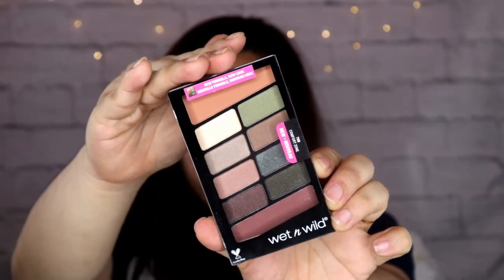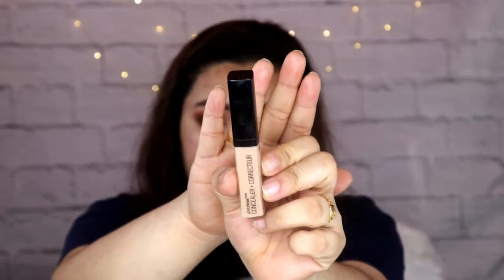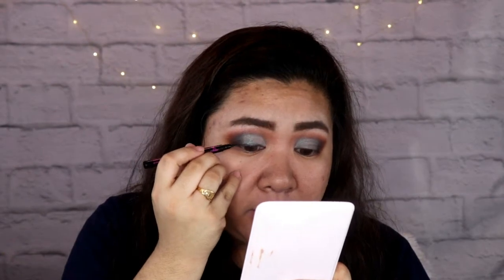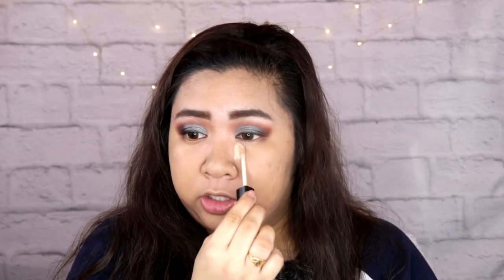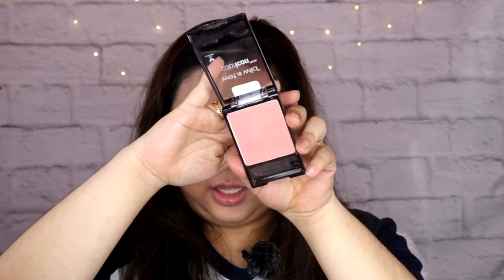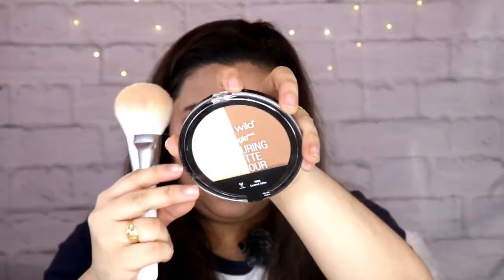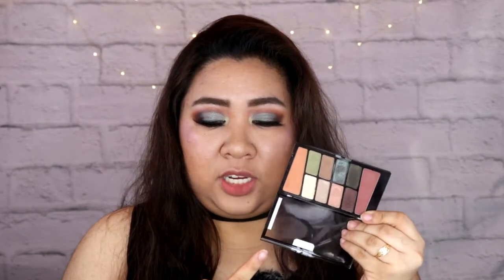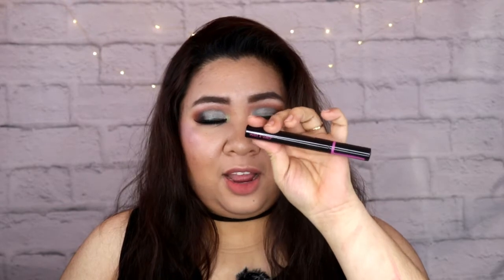FULL FACE WET N WILD MAKE-UP | BUDGETARIAN MAKE-UP | PALABAN BA? | RuthieSweety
Hey sweeties! I'm so happy to be back! :)

Products Mentioned:

- Color Icon Palette in "Comfort Zone"
- Photofocus foundation in "Dessert Beige"
- Photofocus concealer in "Light Ivory"
- Photofocus pressed powder
- Get the Skinny Liquid Eyeliner in "Black"
- Get the Skinny Mascara
- Mega Length Mascara in "Very Black"
- Dewy Primer
- Color Icon Blush
- Color Icon Bronzer "Cabana"
- Color ICon COntouring Palette "Caramel Toffee"
- COlor Icon HIghlighting Palette
- Liquid Catsuit Lipstick in "Give me Mocha"

You can get them at any department stores or drugstores that carry the brand (SM Department stores if you're in the Philippines)